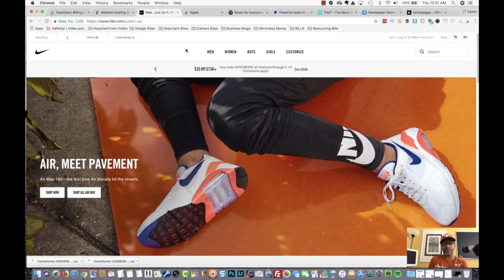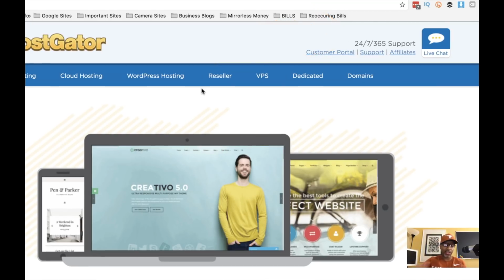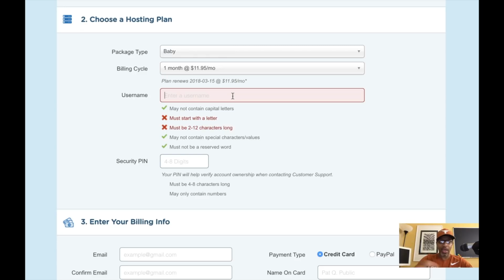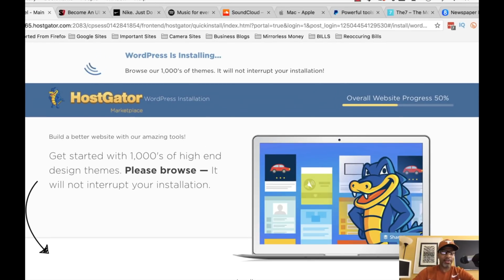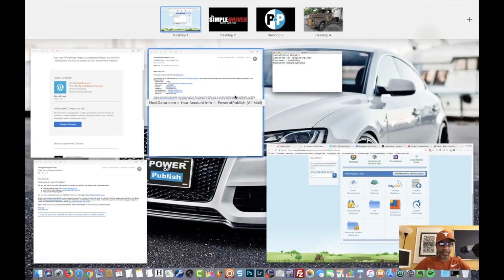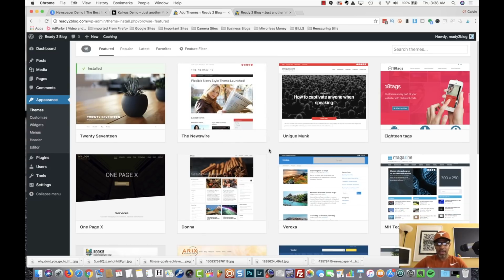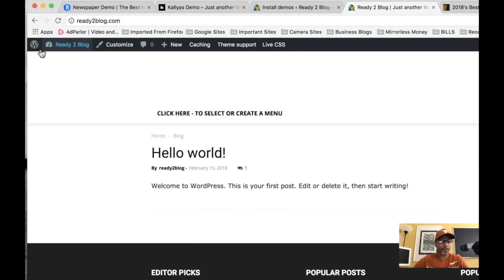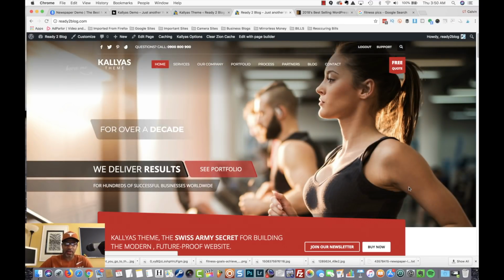How To Make a WordPress Website - 2021 (EASY!)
Learn how to make a Wordpress website in 2021 the easy way. Create a beautiful blog using a STEP-by-STEP process that works FAST for beginners!

In this video, I will teach you how to build aN UPDATED site that is amazing. In less than 30 minutes you will have a functioning website.

The information in the video will show you how to get a domain name, web hosting, installing Wordpress, and getting the content management system online.

There are only four steps to getting a blog live on the internet. Make sure you pick a great URL when purchasing from your hosting provider Hosgator.

Choosing a theme will be the easy part once your propagation is done.

Links to Use from This Video